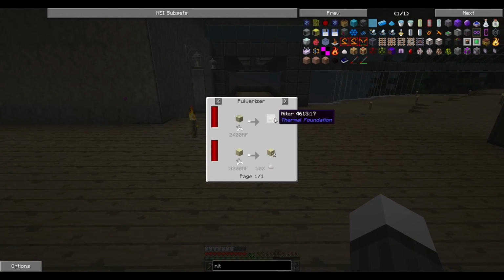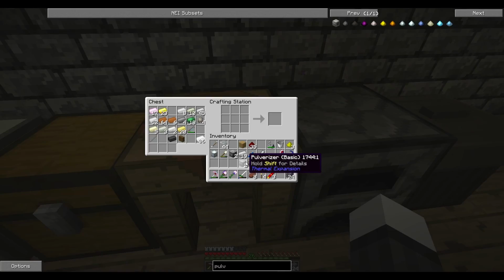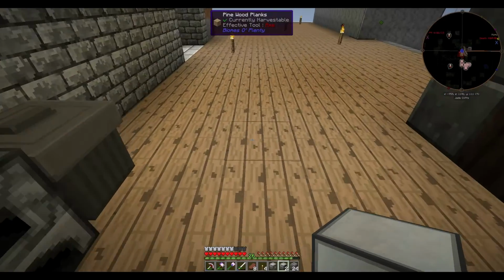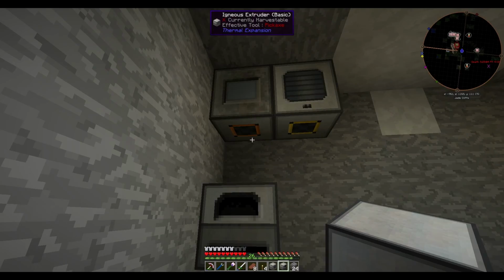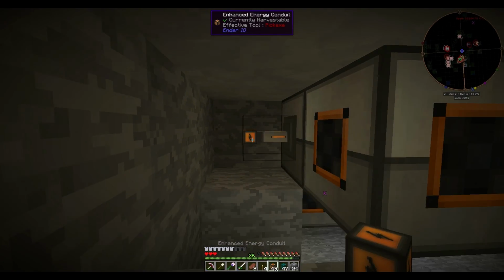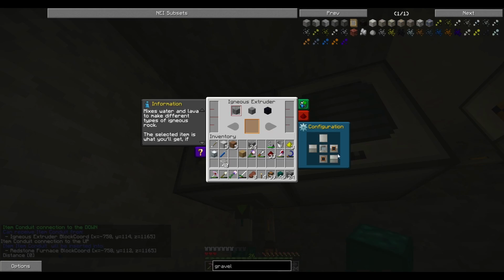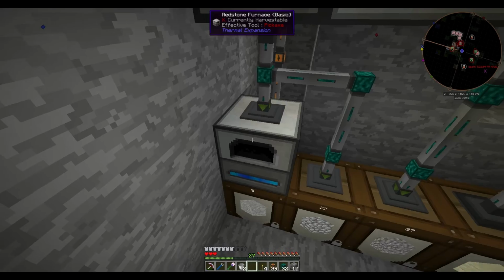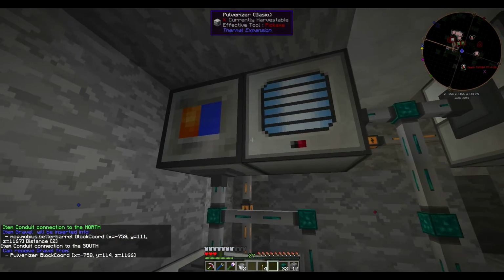Our First Big Machine | FTB S02E12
Welcome back to Feed The beast! Today we're going to build a neat bit of machinery aptly named the cobbleworks. There's nothing quite like making basic materials by the barrel to make you happy!